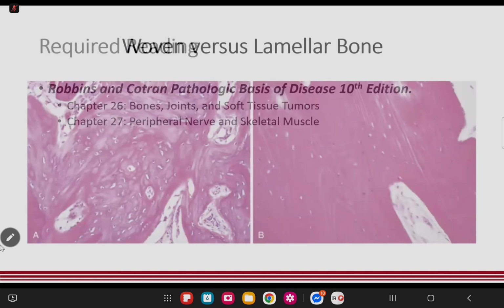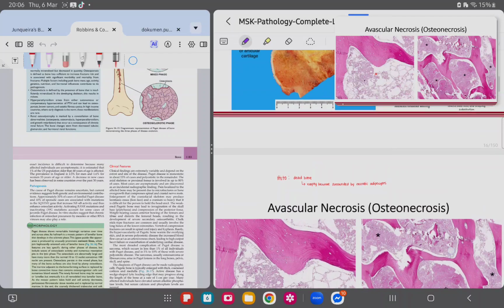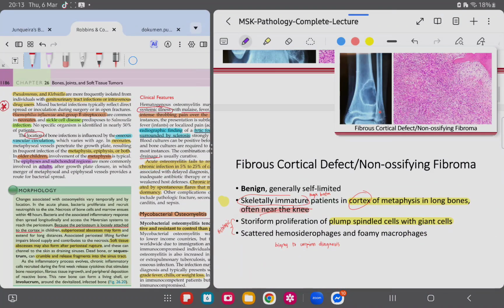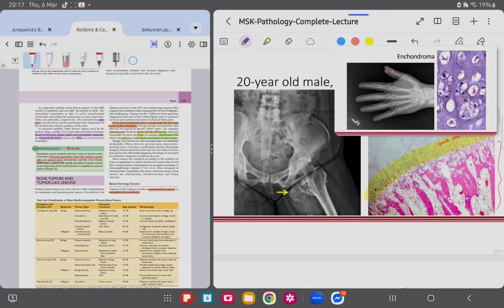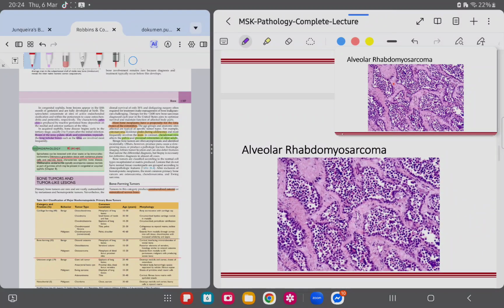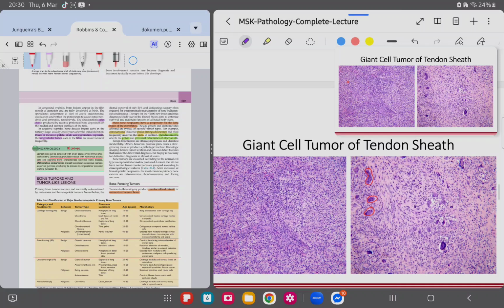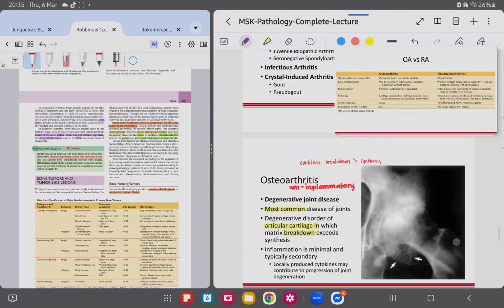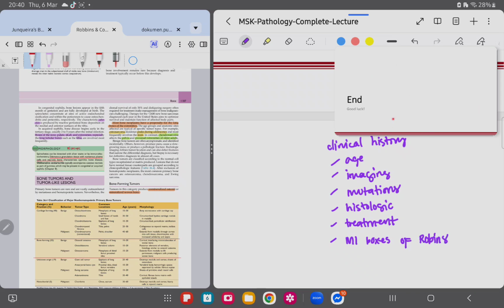Gen. Path. Chrome Exam Review (MSK Blocks)